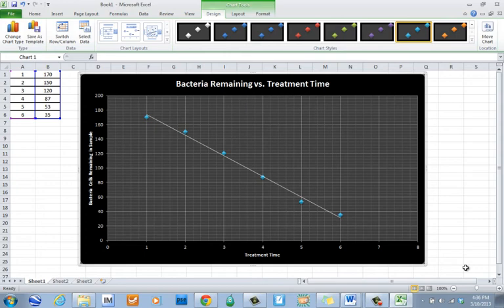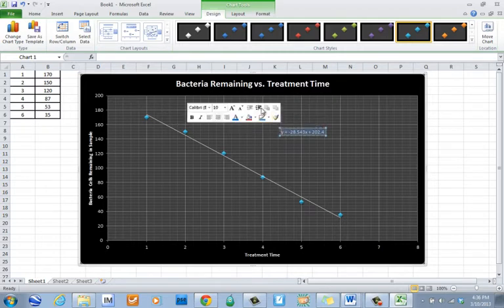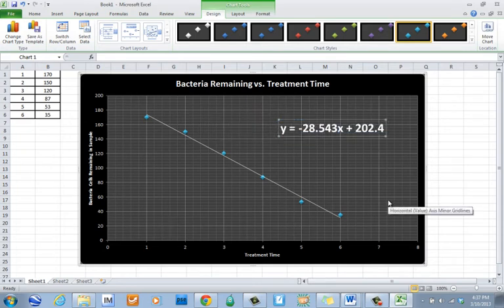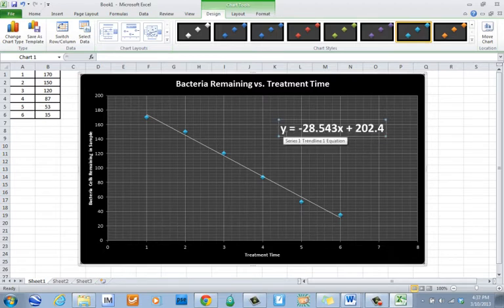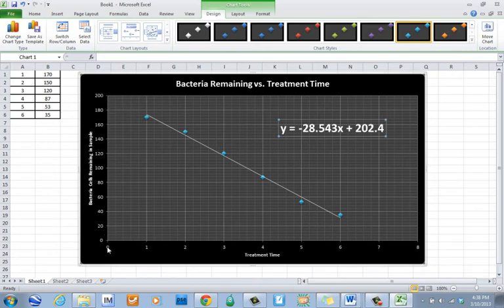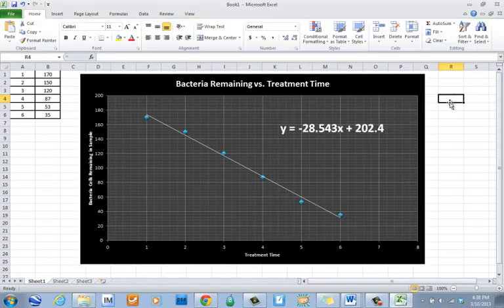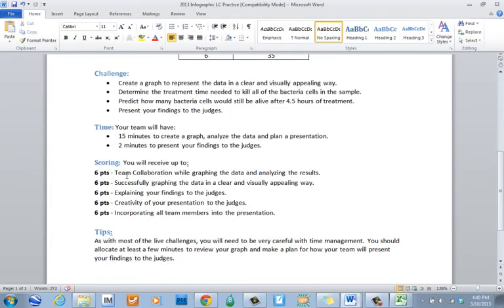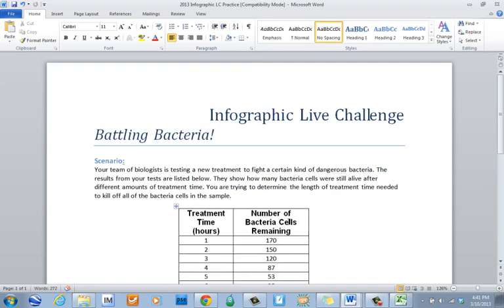infographic LC Part 4